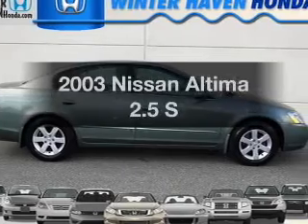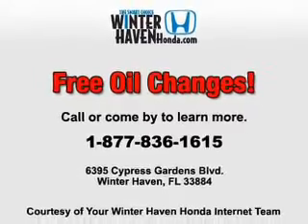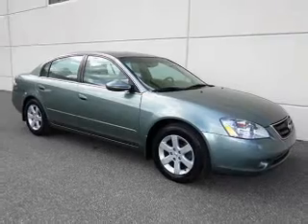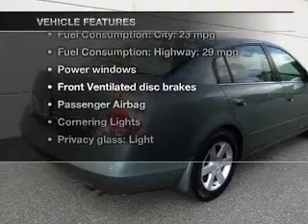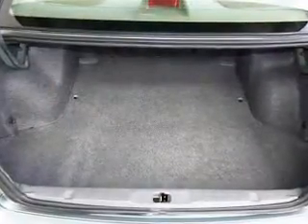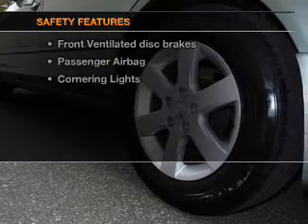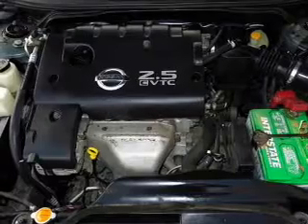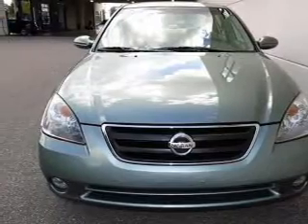2003 Nissan Altima - Winter Haven FL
Year: 2003
Make: Nissan
Model: Altima
Trim: 2.5 S
Engine: 2.5 liter inline 4 cylinder 16 valve
Transmission: 4-Speed Automatic
Color: Green
Mileage: 81243
Address:
6395 Cypress Gardens Blvd